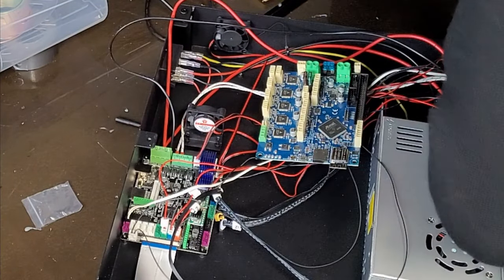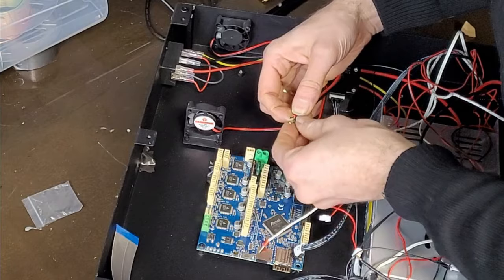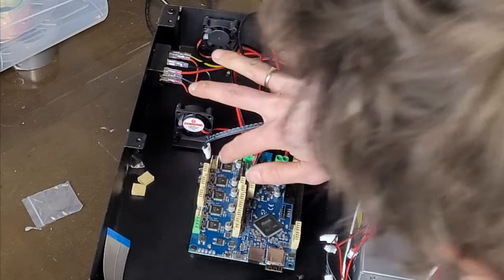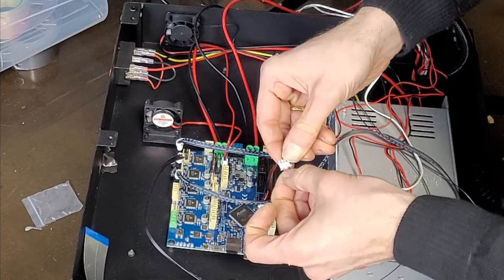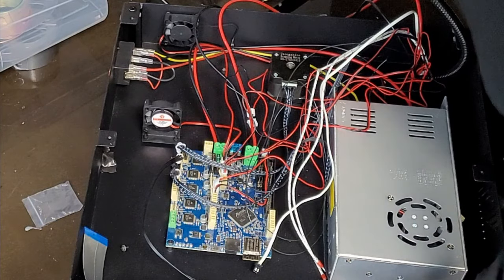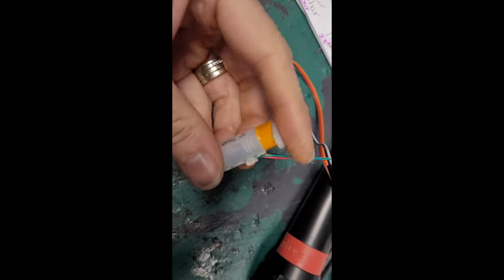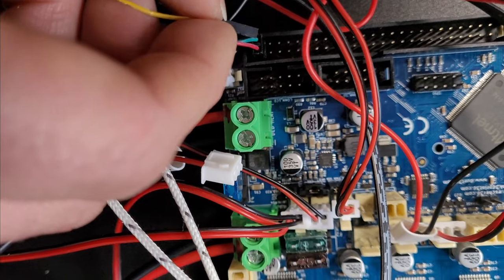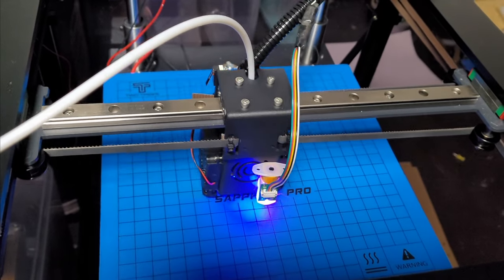Two Trees Sapphire Pro Build and Conversion to Duet Wifi - Part 2 of 2 config.g file in description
Config.g file to use is as below will get you almost up and running.  Will still need to define other files such as Home X.g Home Y.g Home z.g and Home all.g   See my other videos on the Robox conversion for detailed steps for each file required.

; generated by CJackson 2021 for use with Sapphire Pro)

; General preferences
G90                                     ; send absolute coordinates...
G21      ; Work in millimetres
M83                                     ; ...but relative extruder moves
M550 P"Sapphire Pro Std  No2 "                      ; set printer name
M555 P2                                 ; Set firmware compatibility to look like Marlin

; Network
M552 S0
;M587 S"Your Wifi SSID" P"your Passowrd" ; inital setup only
M552 S1                                 ; enable network
M586 P0 S1                              ; enable HTTP
M586 P1 S0                              ; disable FTP
M586 P2 S0                              ; disable Telnet

; Drives
M569 P0 S0                              ; physical drive 0 goes forwards
M569 P1 S0                              ; physical drive 1 goes forwards
M569 P2 S0                              ; physical drive 2 goes forwards
M569 P3 S0                              ; physical drive 3 goes backwards  Extruder 1
M569 P4 S0                    ; physical drive 4 goes forwards    Extruder 2
M669 K1                     ; Enable Core XY movement

M584 X0 Y1 Z2 E3:4                      ; set drive mapping
M350 X16 Y16 Z16 I1                  ; configure microstepping with interpolation
M350 E16 I1                           ; configure microstepping without interpolation for extruder -  test for feeding issues
M92 X80.4 Y80.4 Z1600 E418           ; set steps per mm - bondtech extruder
M201 X1500 Y1500 Z100 E1000        ; (ACCEL) set accelerations (mm/s^2) change to improve print quality (starting point 2500)
M203 X6000.00 Y6000.00 Z600 E4000.00     ; set maximum speeds (mm/min)
M566 X1200.00 Y1200.00 Z800.00 E300      ; (JERK) set maximum instantaneous speed changes (mm/min) (was 900) E was 1500

M906 X1500 Y1500 Z1500  I80          ; set motor currents (mA) and motor idle factor in per cent  (was 1100)
M906 E1500 D1500 I85; set motor currents (mA) and motor idle factor in per cent
M84 S30                                  ; Set idle timeout

; Axis Limits
M208 X0 Y0 Z0 S1                        ; set axis minima
M208 X225 Y225 Z229 S0                   ; set axis maxima

; Endstops
M574 X1 Y2 S0                          ; set active high endstops
M574 Z1 S2           ; Define Z to use BLtouch probe
M558 P5 H5 F300 T5000 X0 Y0 Z1 R0.5 A2 S0.1  R=recover time of probe  A= no times to probe  S=max deviation between probes

; Z Probe
; BLTouch - Heaters
M307 H3 A-1 C-1 D-1 ; Disable the 3rd Heater to free up PWM channel
M280 P3 S10 I1
G31 P20 X25 Y-25 Z0.9 ;Z probe trigger value, offset in relation to nozzle. And trigger height adjustment. larger +ve moves bed nearer nozzle

; Heaters
M305 P0 T90000 B3950 R4750                 ; set thermistor + ADC parameters for heater 0 (Bed)
M143 H0 S140                           ; set temperature limit for heater 0 to 120C
M305 P1 T110000 B4500 R4500              ; set thermistor + ADC parameters for heater 1 for non tungsten nozzle
M143 H1 S300                            ; set temperature limit for heater 1 to 280C

; Fans
M106 P0 S0 I0 H1 T45          ; PCB cooling: Fans set fan 2 value, PWM signal inversion and frequency. Thermostatic control is turned on
M106 P1 S0 I0 H-1             ; Part Cooling: Fan set fan 0 value, PWM signal inversion and frequency. Thermostatic control is turned off

; Tools
M563 P0 D1 H1 F1                         ; define tool 0
G10 P0 X0 Y10 Z0.0                        ; set tool 0 axis offsets

; Custom settings are not defined
M501     ; Read Config Override for heater settings etc make sure 3rd heater is disabled or it will override BLtouch
M572 D0 S0.4    ; Extruder Adavnce for Bowden